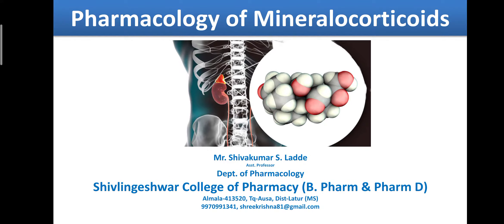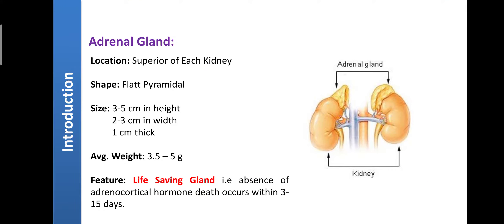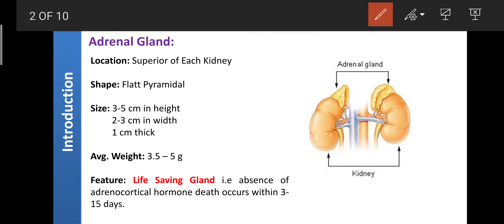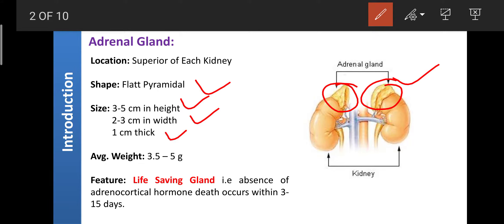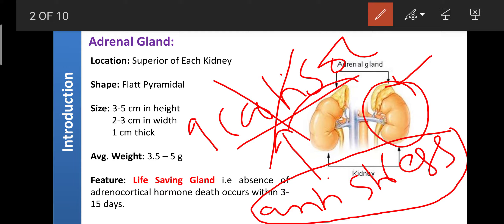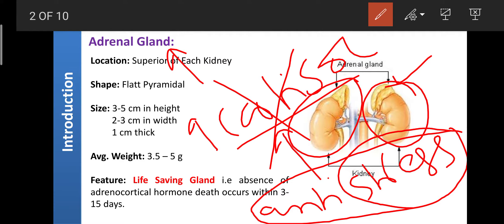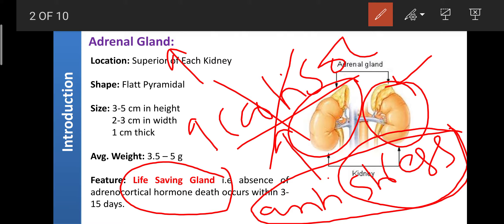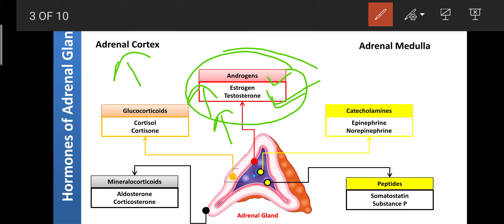Part 09 Pharmacology of Mineralocorticoids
This video tutorial is prepared for pharmacy students and it contains pharmacology of mineralocorticoids